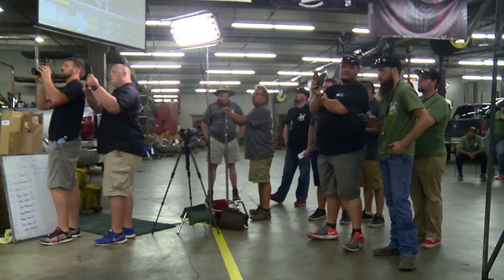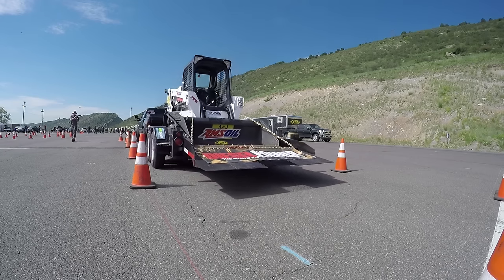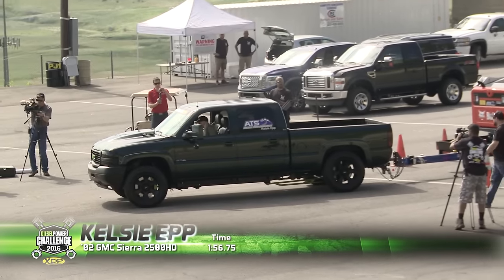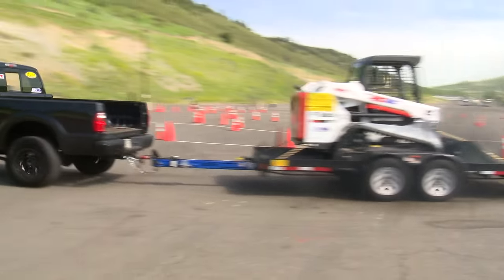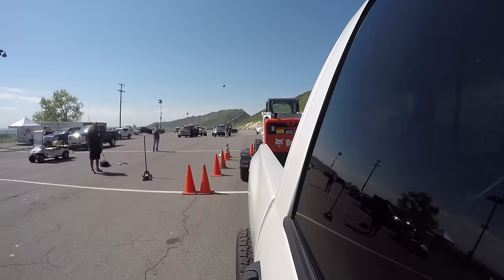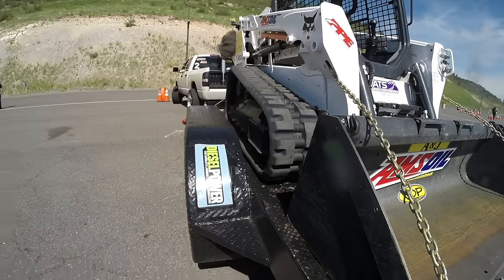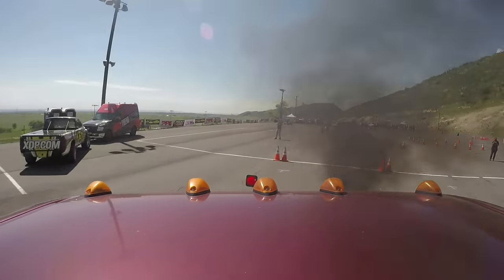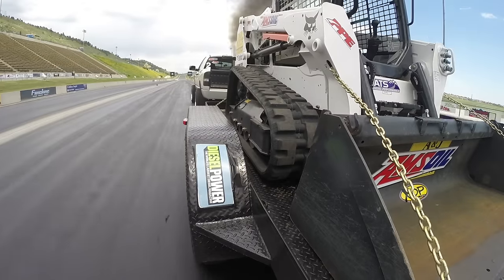10,000-Pound Trailer-Tow Obstacle Course – Diesel Power Challenge 2016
The Diesel Power Challenge 2016 powered by XDP 10 reader-selected contenders compete in an event designed to assess each driver’s skill. On the obstacle course, the spotlight shifts from a truck’s go-fast prowess to the driver’s ability to navigate a coned-off, CDL-style training circuit while maneuvering with a 10,000-pound tractor-carrying trailer in tow. Completing the course with the quickest time can help a driver inch closer to claiming the overall DPC title.

Starting October 10, 2016 exclusively on the Motor Trend Channel, host Brian Lohnes takes you through our weeklong torture test that features 6 competitive events, 10 trucks, and 16,438 combined horsepower and torque at the rear wheels. We push Cummins, Duramax, and Power Stroke-powered trucks well beyond their limits in this search for the ultimate diesel truck and driver.